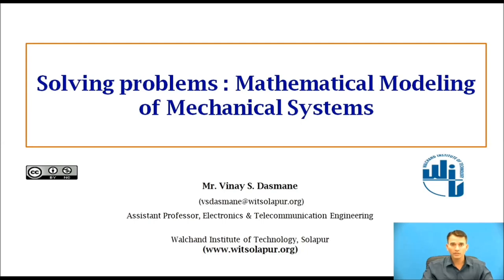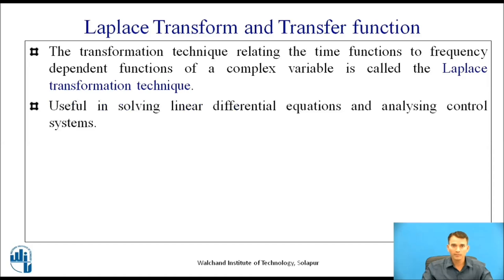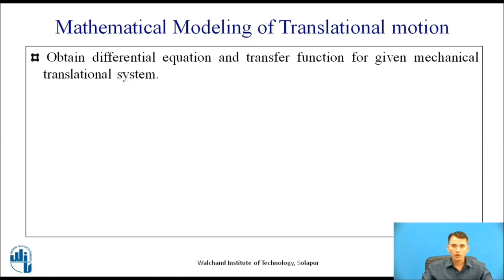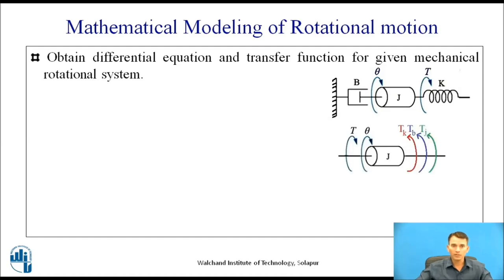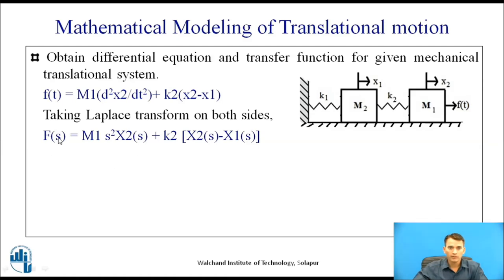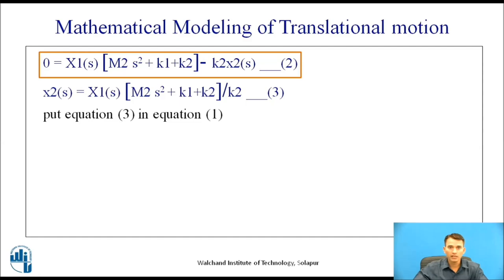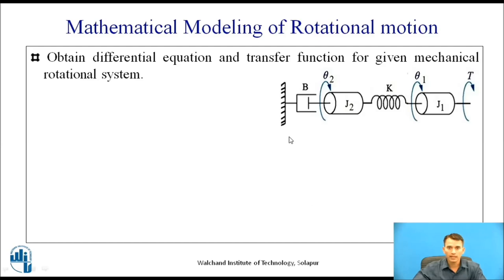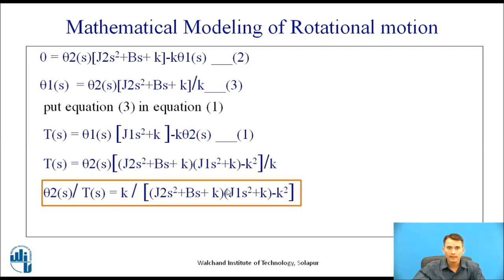Solving Problems on Mathematical Modelling of Mechanical System